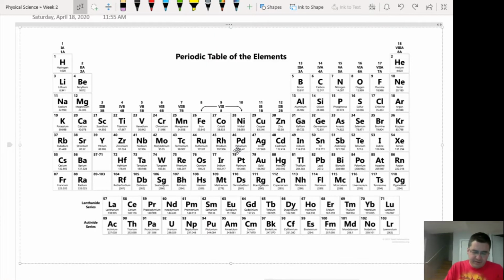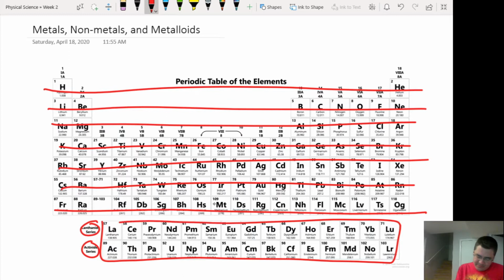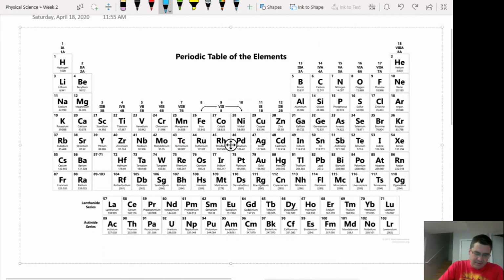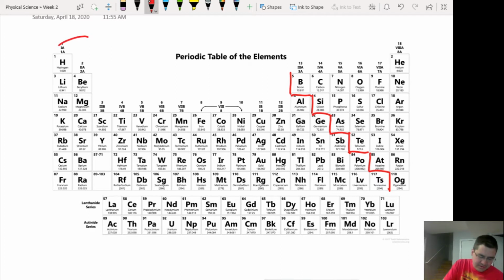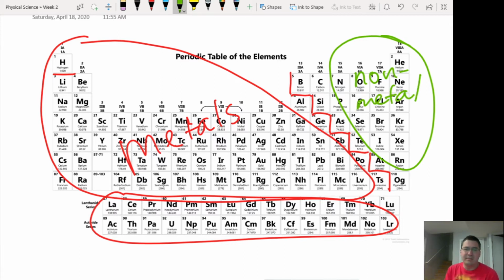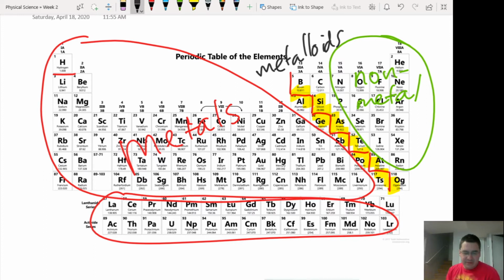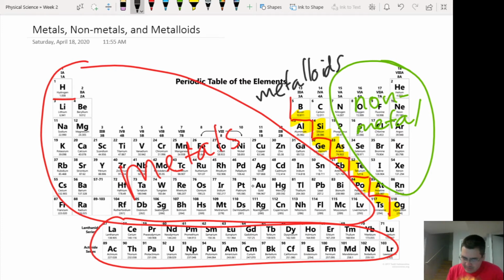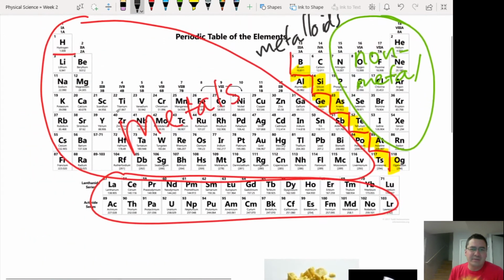Week 2 - Metals, Nonmetals and Metalloids w/ Mr. Ford